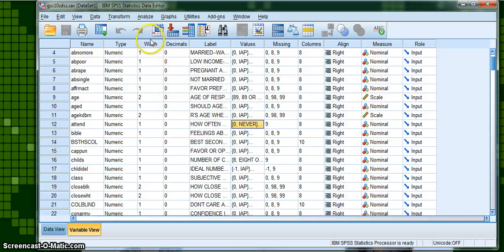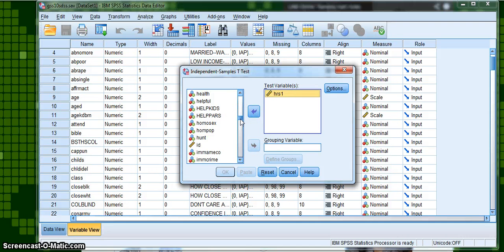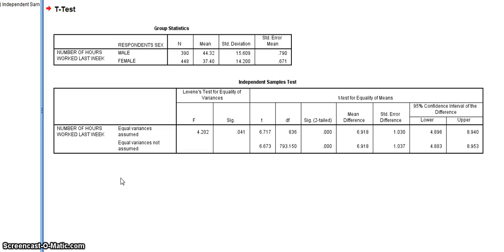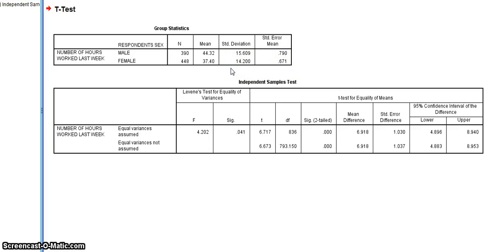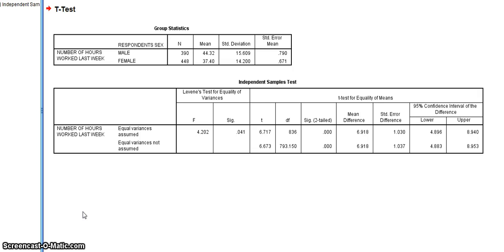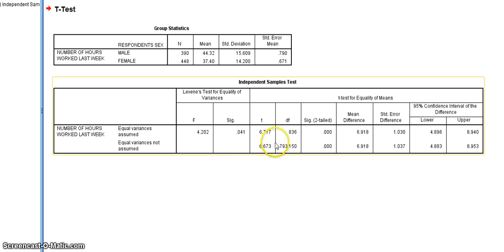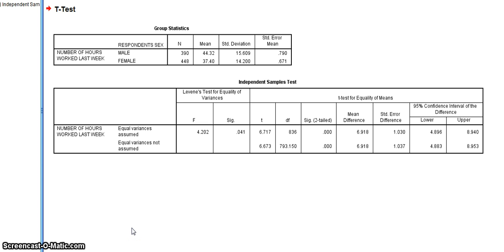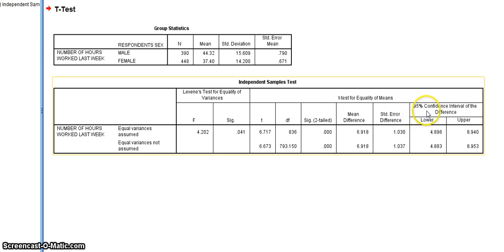Producing a Test of Mean Differences